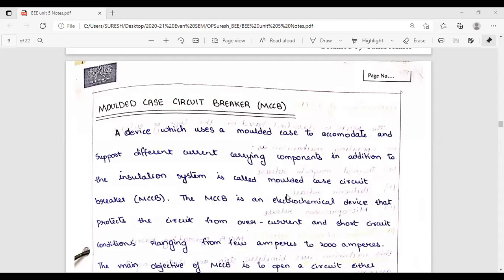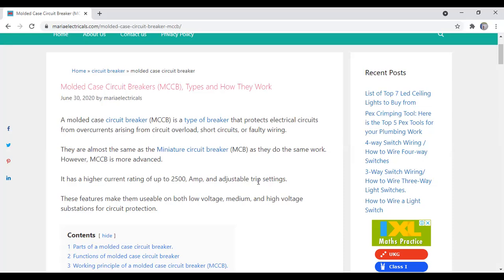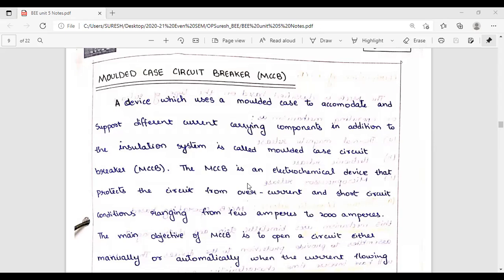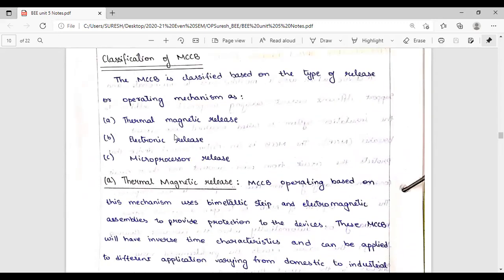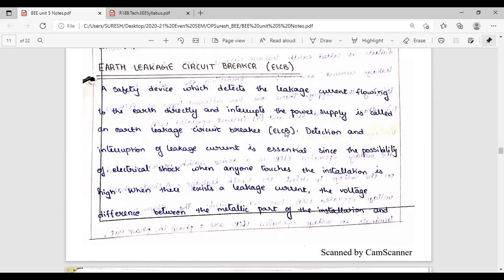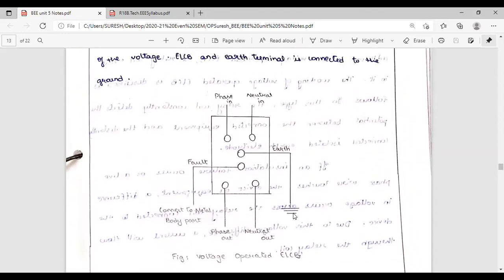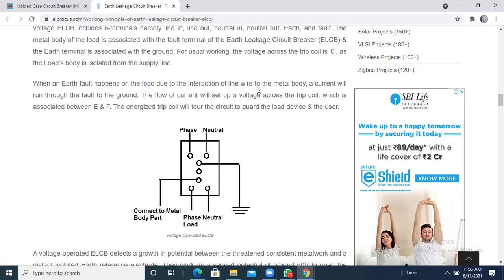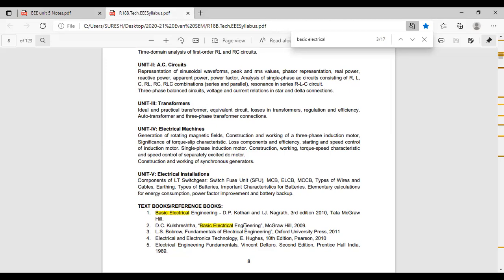11 08 2021 MCCB ELCB for IOT